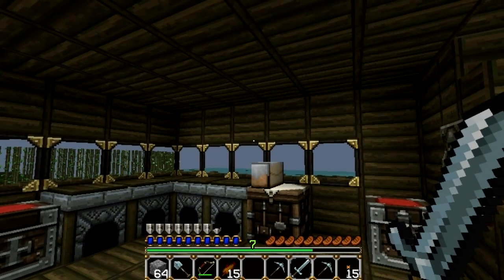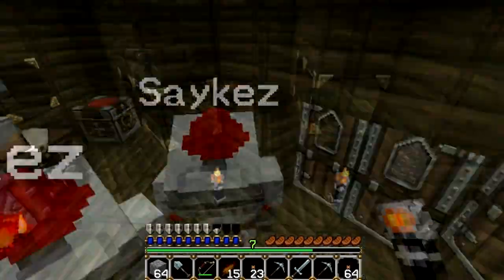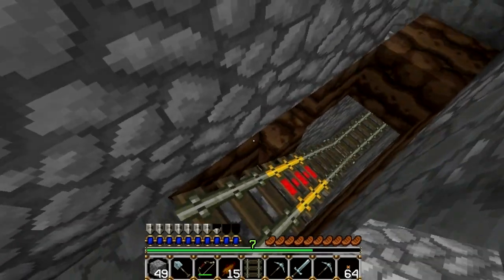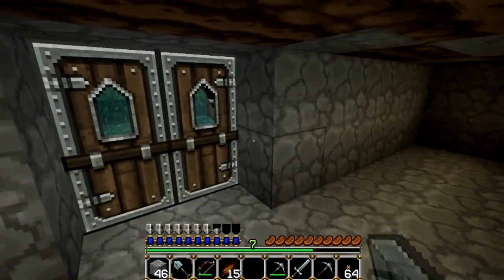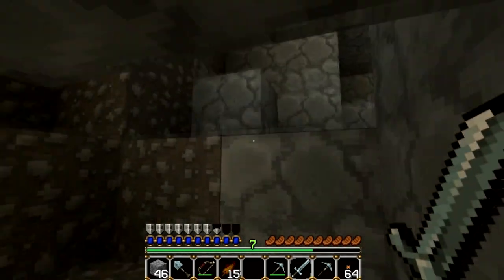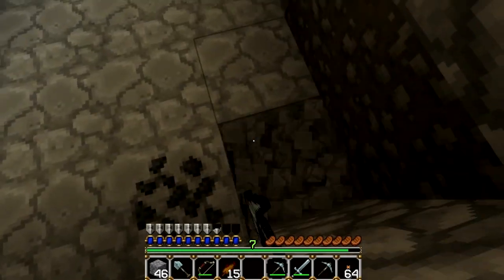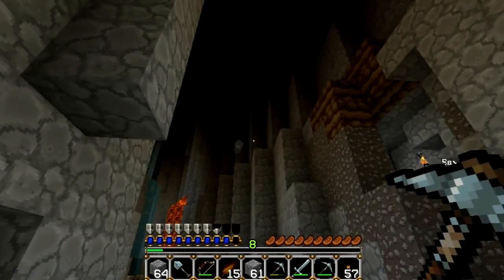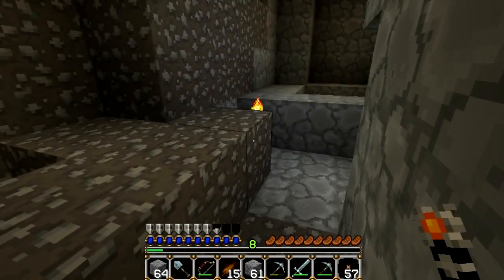Minecraft Happy Adventures (Series Part25)